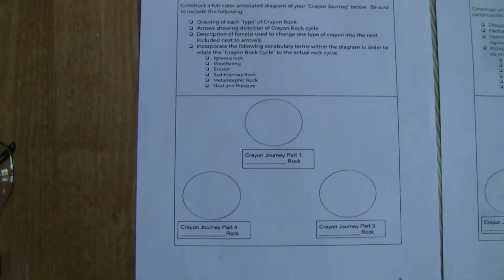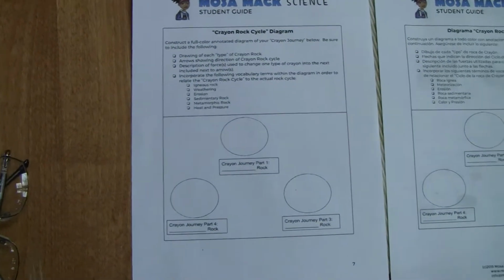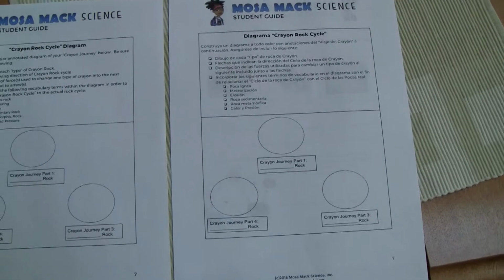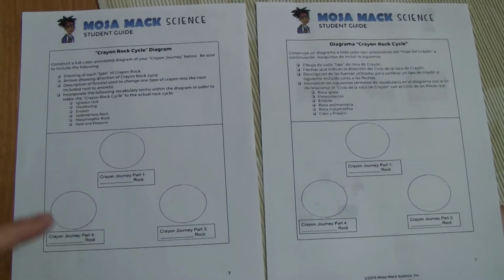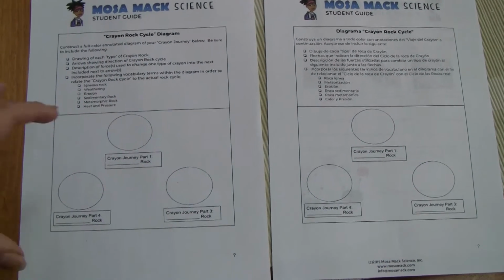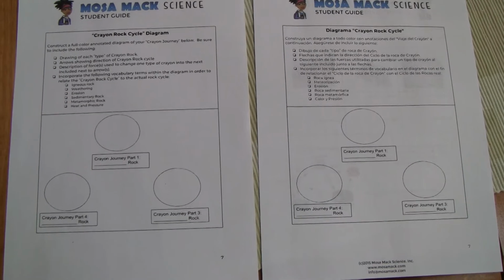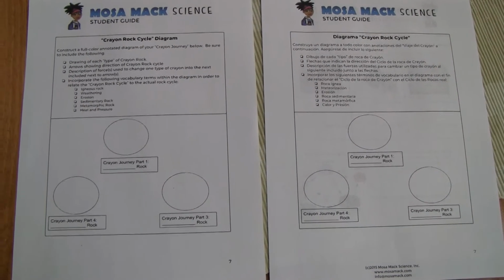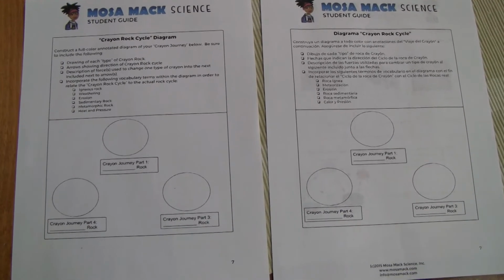4th Rock Cycle Model part 4 Nair Bie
In class we had done parts 1-3 of the MosaMack packet "Journey of a Crayon Rock." In this video, I add heat to change the sedimentary rocks into metamorphic rocks. In nature, pressure would also be added (but for me to add pressure would then block your view of the changes taking place).